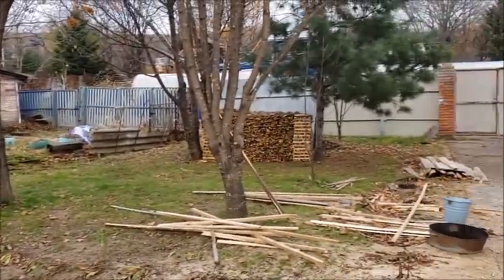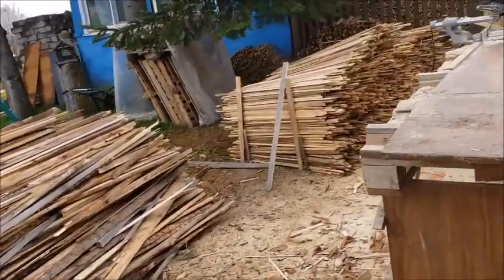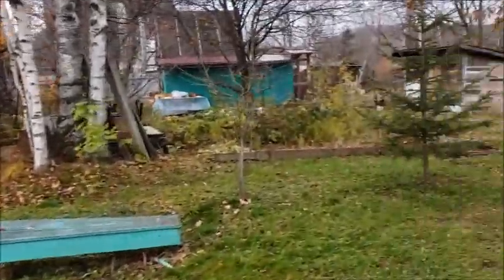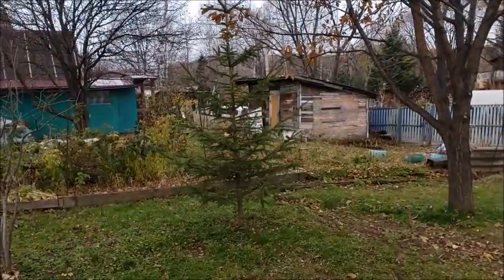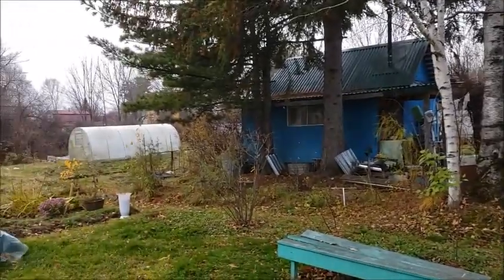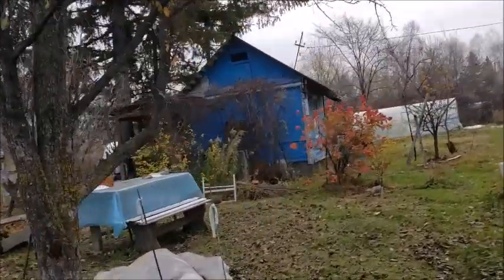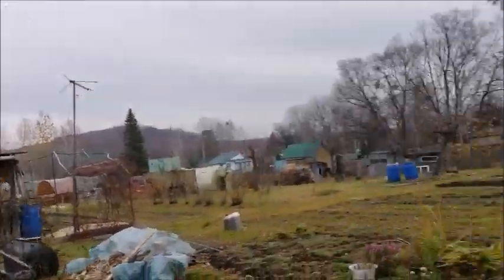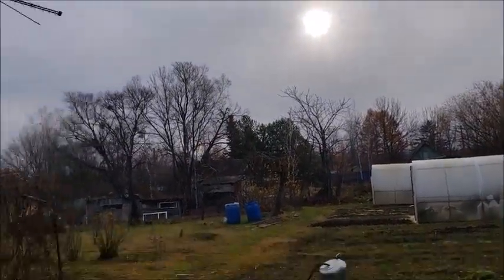We purchased something BIG! - Oct 17, 2022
We are expanding our real estate portfolio in Russia!